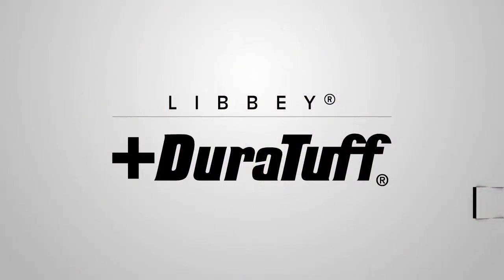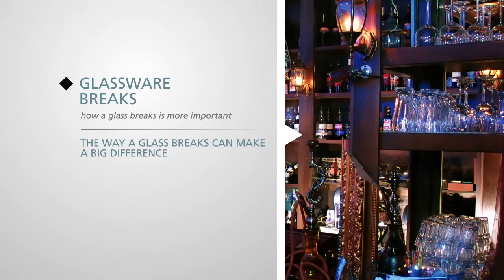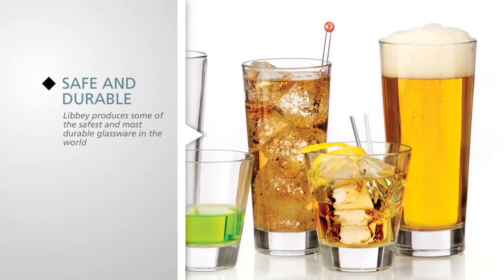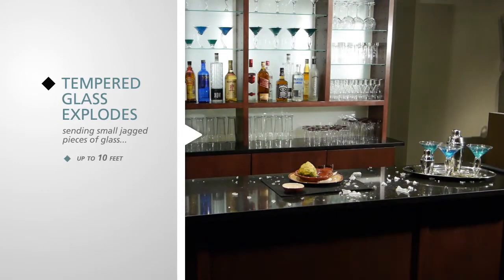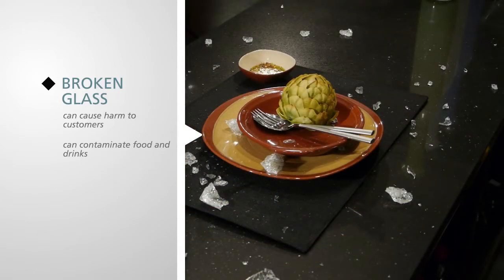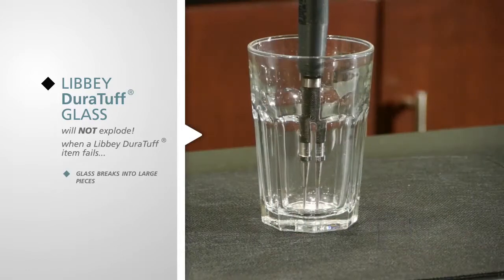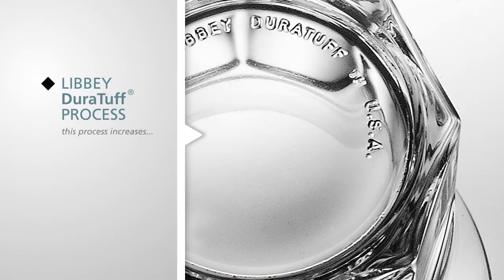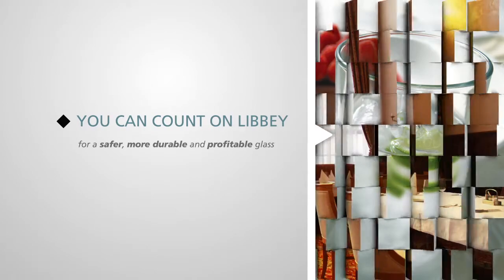Libbey DuraTuff Glassware Treatment - Gibraltar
This 2-minute video quickly demonstrates the differences between using Libbey DuraTuff glassware versus fully-tempered glassware in a foodservice environment.

» Sturdy heavyweight base built for long-term use
» Wide, angled styling creates "big drink" appearance
» DuraTuff® heat treatment for strength and durability; non-tempered glassware